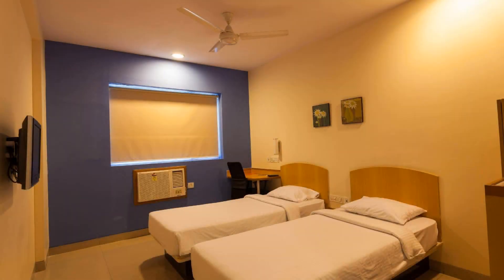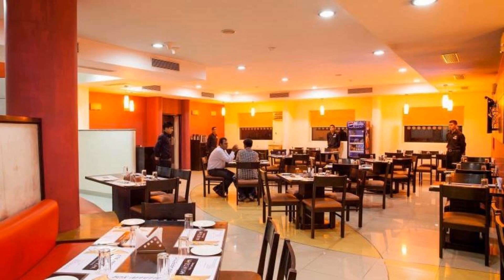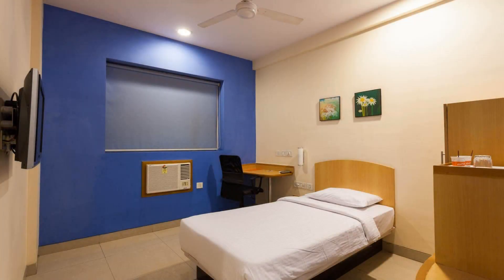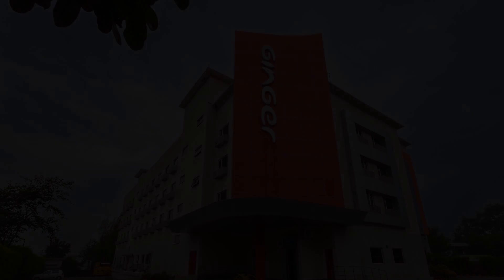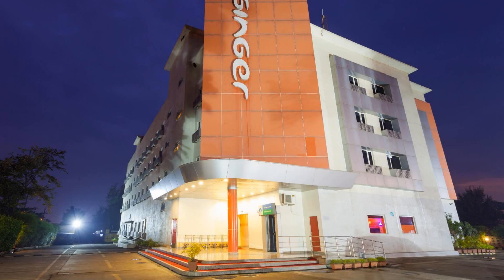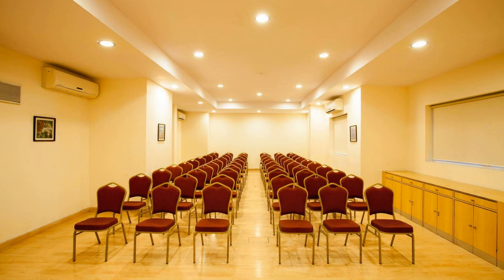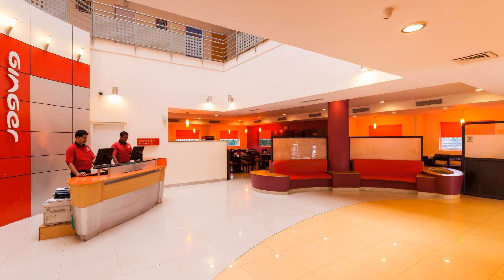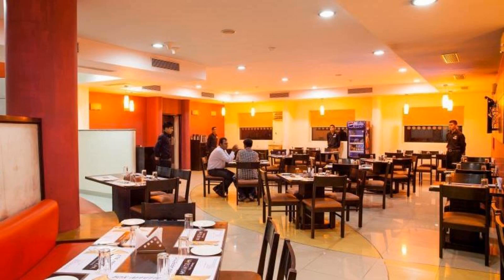Ginger Hotel Nashik, India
About Property:
Ginger Hotel Nashik is conveniently located in the popular Nasik area. The hotel offers a wide range of amenities and perks to ensure you have a great time. Facilities like 24-hour room service, free Wi-Fi in all rooms, daily housekeeping, fax machine, ticket service are readily available for you to enjoy. Each guestroom is elegantly furnished and equipped with handy amenities. The hotel's peaceful atmosphere extends to its recreational facilities which include fitness center. No matter what your reasons are for visiting Nasik, Ginger Hotel Nashik will make you feel instantly at home.
Searching For
1. Ginger Hotel Nashik
2. Ginger Hotel Nashik Virtual Tour
3. Ginger Hotel Nashik Rooms
4. Ginger Hotel Nashik Amenities
5. Ginger Hotel Nashik Videos
6. Ginger Hotel Nashik Offers
7. Ginger Hotel Nashik Deals
Audio Credit:
Track Title: Blank Slate
Artist: VYEN